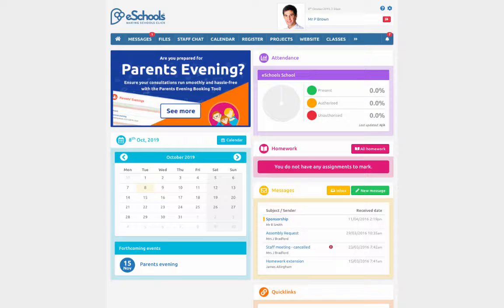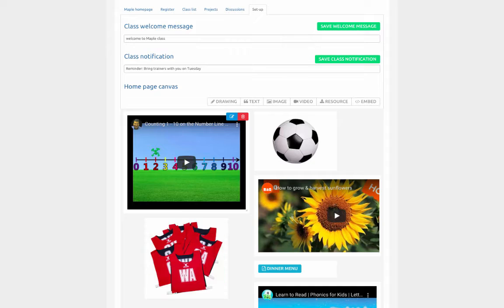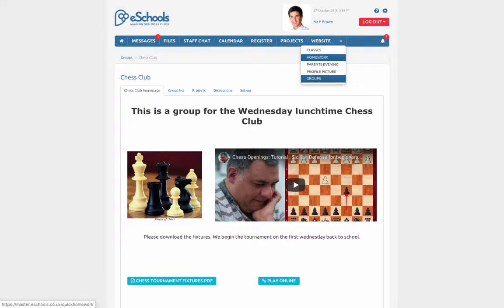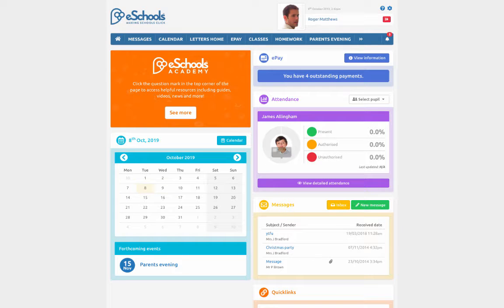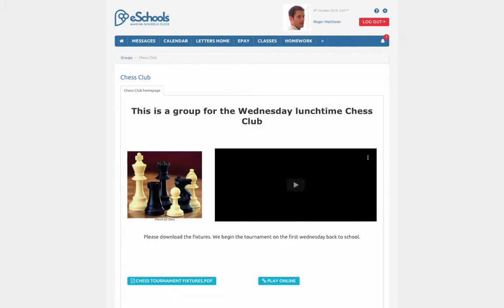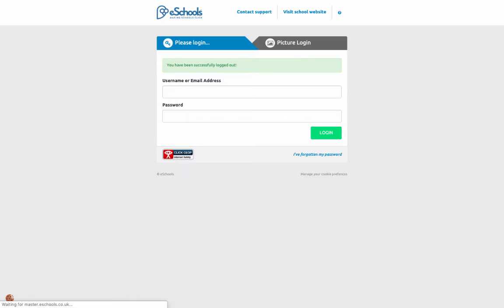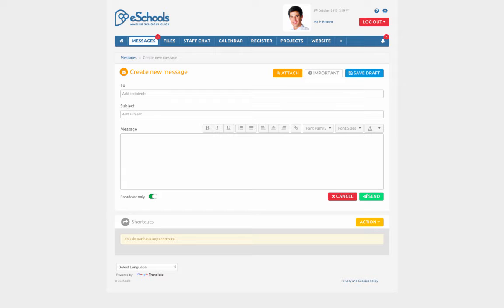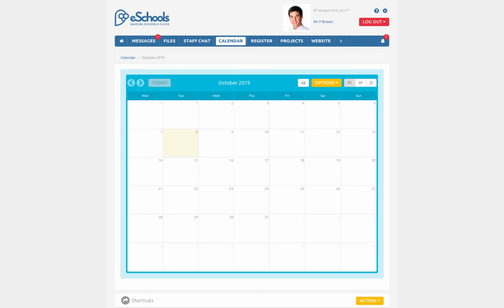october 2019 3